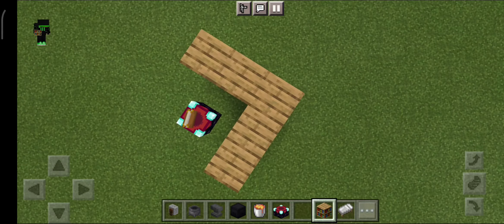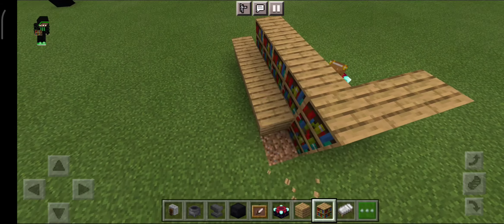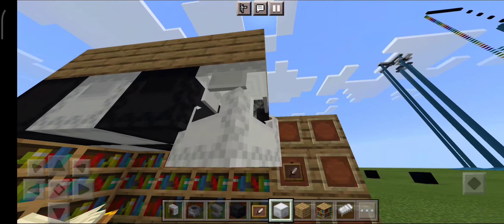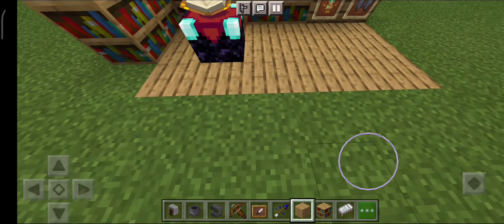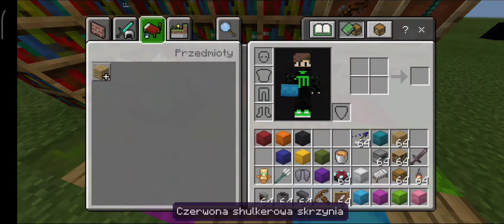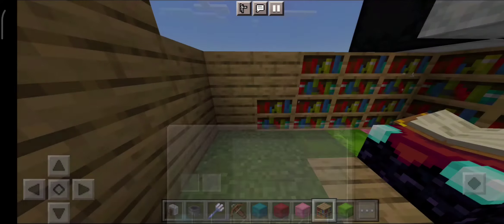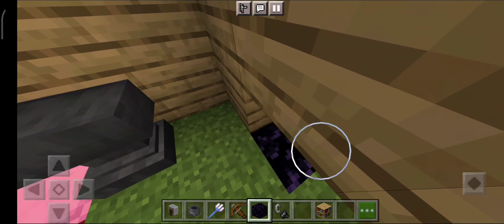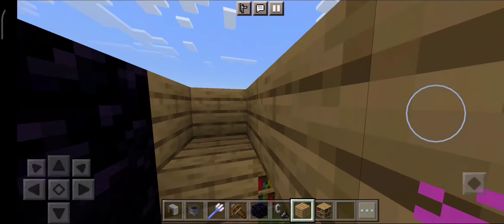Making a small House in minecraft.